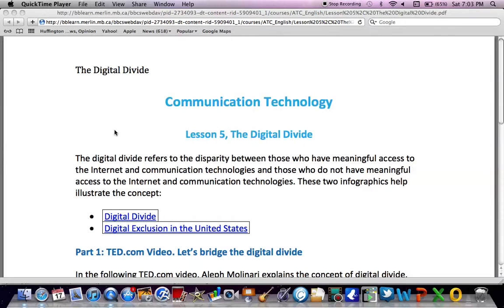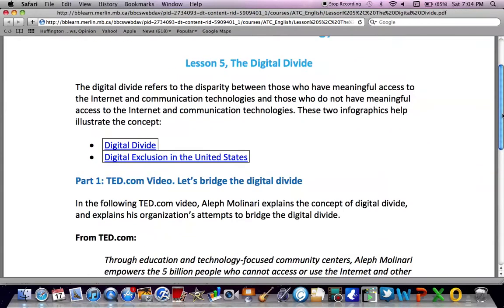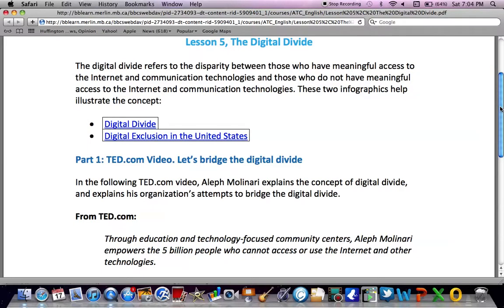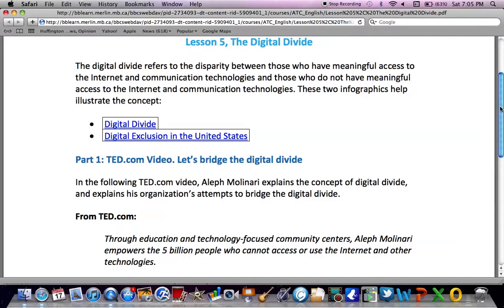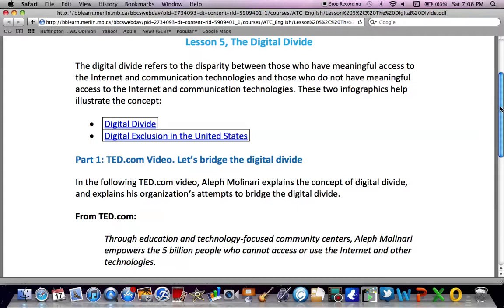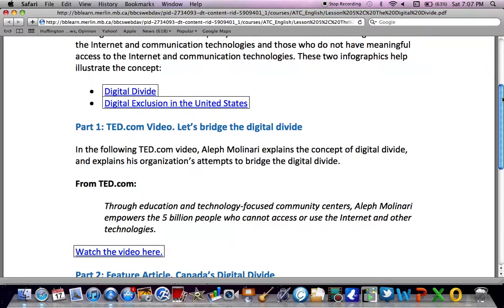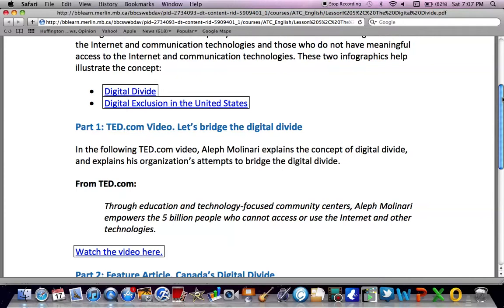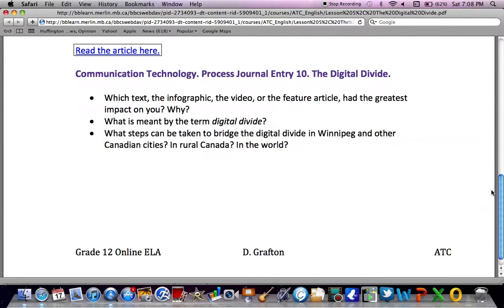Lesson 5 The Digital Divide